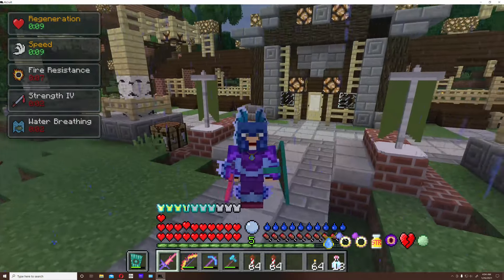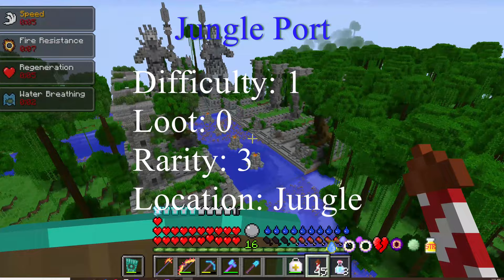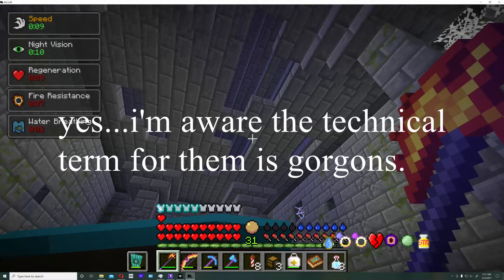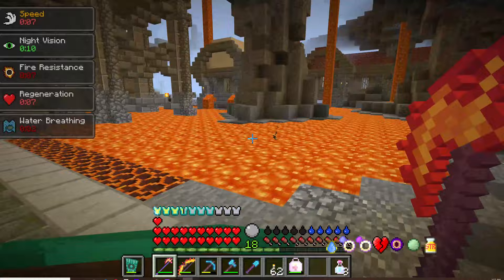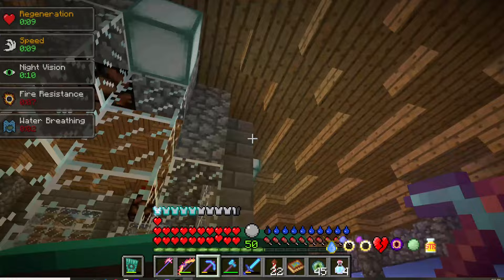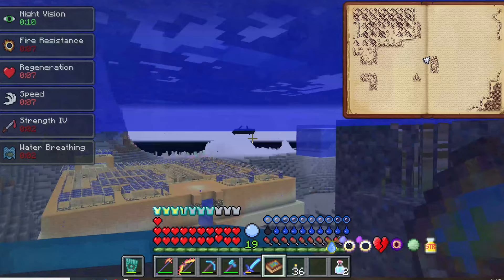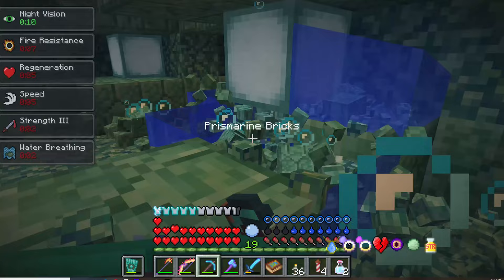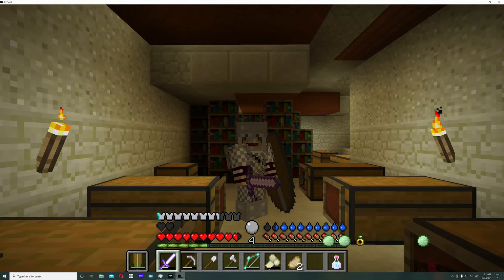(RLcraft: Guide/Tutorial) Where to find buildings and Dungeons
Hey guys! this video took so long to make but i was pretty happy with it, hope everyone enjoys! will do some edits and time stamps later tonight. Let me know how i did and if i missed anything. enjoy!

Towers: 2:14
Broken Towers: 3:20
Serpent Labyrinth: 5:10
Jungle Port: 6:15
Jungle Pyramid: 6:45
Cabin in the Woods: 7:55
Desert Palace: 10:10
Medusa's Tomb: 10:55
Desert Pyramid: 11:55
The Hut: 12:25
Pyramid Fortress: 12:55
Lava Mine Village: 16:17
Shroom Land: 18:25
Ancient Dungeon: 18:50
Watchtower: 21:30
Hansel and Gretel Dungeon: 22:05
Myrmex: 24:00
Forest Fortress: 24:45
Rafts: 26:35
Sunken Ships: 27:45
Underwater Library: 28:35
Underwater Church: 29:35
water Castle: 30:20
Villager Lighthouse: 31:15
Guardian Temple: 32:25
Underwater Labyrinth: 33:00
Prison Towers: 35:45
Nether: 37:35

If you enjoyed this video and you want to see similar content make sure

“Blossom” by Lakey Inspired.